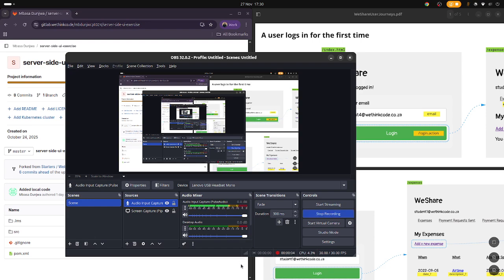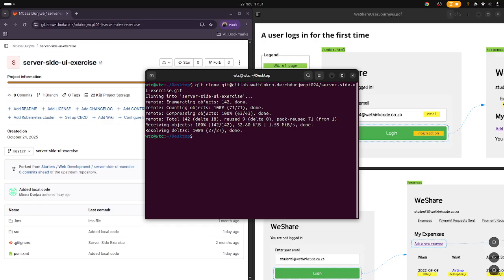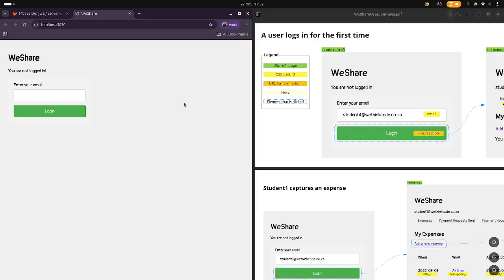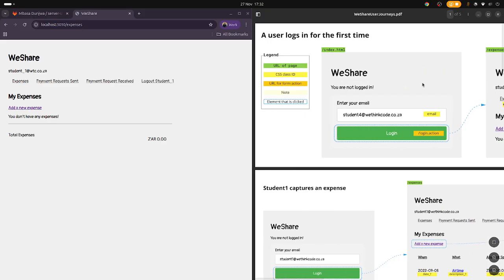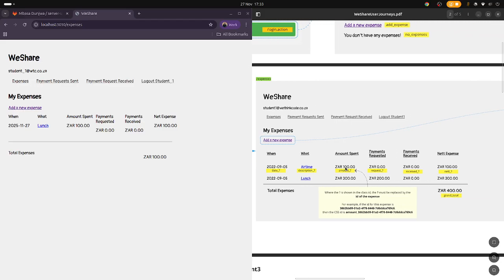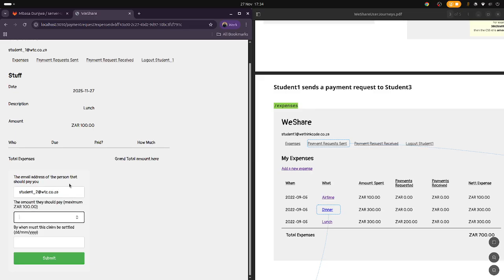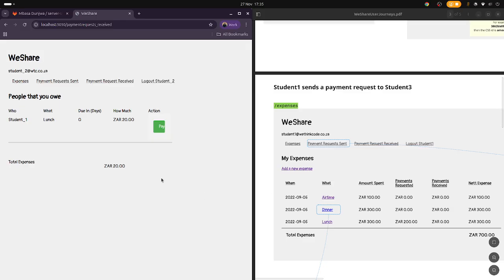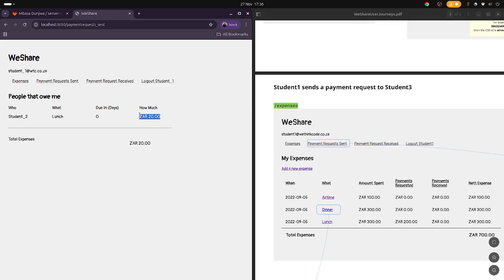WeShare Video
A walkthrough of my 2025 Web Development project and the expected functionalities that I implemented.